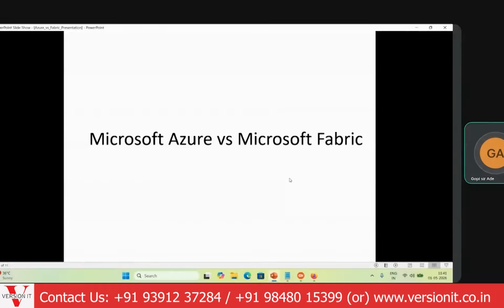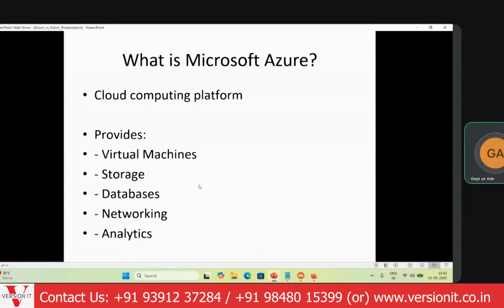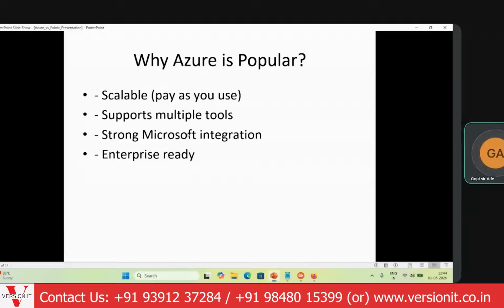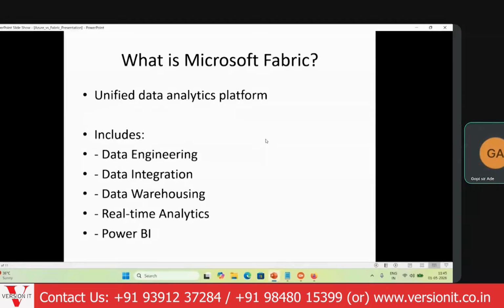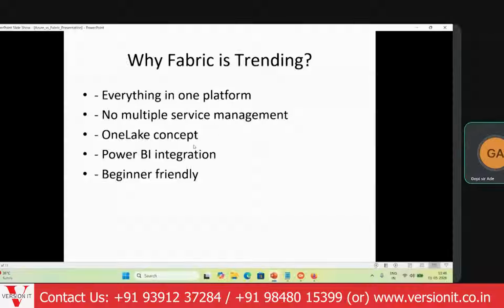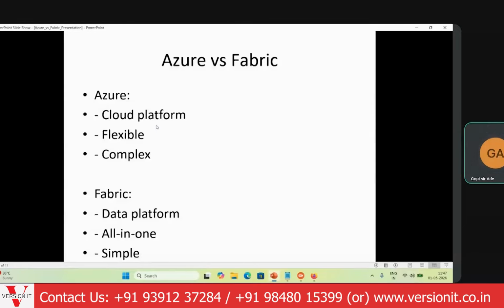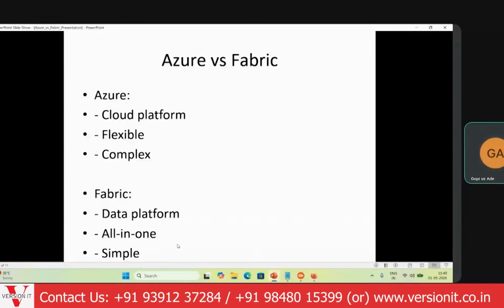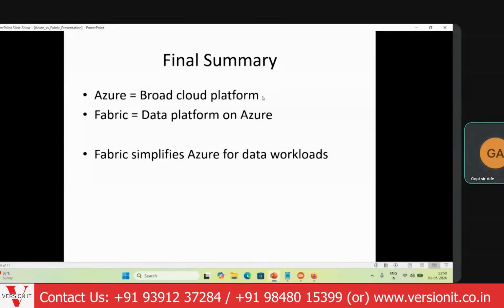Azure vs Fabric Differences Explained | Complete Guide for Data Engineers | Version IT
Ready to master the differences between Azure and Microsoft Fabric? Join our Azure vs Fabric Differences Explained Full Tutorial and gain practical knowledge with real-time scenarios guided by expert mentors.

0:00 Azure vs Fabric Explained (Full Overview)
0:34 Introduction to Microsoft Azure
2:09 Why Azure is Widely Used?
3:22 Introduction to Microsoft Fabric
4:21 Why Fabric is Trending Now?
5:57 Azure vs Fabric – Complete Comparison

Microsoft Azure vs Microsoft Fabric | Full Comparison & Tutorial

Looking to understand the difference between Microsoft Azure and Microsoft Fabric? This video will guide you through the key concepts, features, and use cases of both platforms to help you choose the right technology for your career.

In this tutorial, you’ll learn how modern data platforms are built using cloud services and unified analytics tools. Whether you're a beginner or an IT professional, this content will help you gain practical insights and industry-relevant knowledge.

What you’ll learn in this Microsoft Azure vs Microsoft Fabric tutorial:
Core concepts of Microsoft Azure platform
Overview of Microsoft Fabric and its components
Key differences between Azure services and Fabric
Data Engineering & Data Analytics workflows
Integration of AI and data tools
Real-time use cases and scenarios
End-to-end data solutions architecture

Who can learn this tutorial:
Freshers and graduates
Data engineering aspirants
Cloud and analytics professionals
Developers interested in modern data platforms
Anyone exploring cloud and AI technologies

Why learn Microsoft Azure vs Microsoft Fabric?
Understanding both platforms is crucial as organizations are rapidly adopting unified data solutions. This knowledge helps you stay ahead in the competitive IT industry and opens doors to high-demand roles in cloud, data engineering, and AI domains.

👉 VERSION IT also provides professional training in:
✅ Microsoft Fabric
✅ Power BI
✅ Salesforce CRM
✅ Data Science

👉 If you’re looking to understand Microsoft Azure vs Microsoft Fabric, this is the perfect place to start.